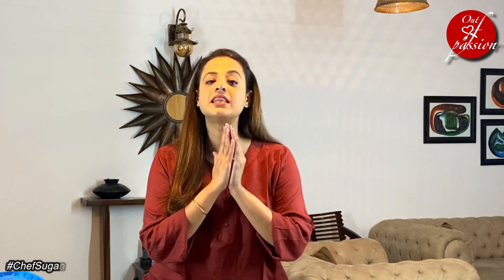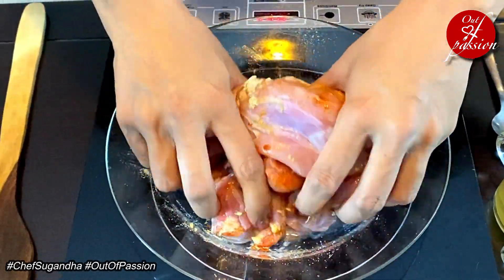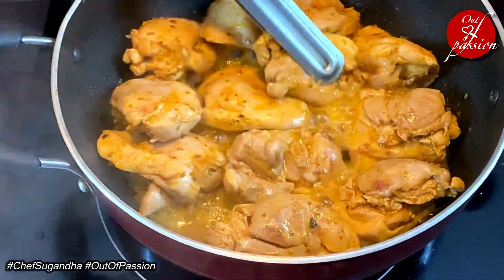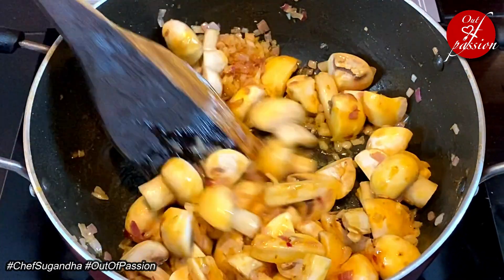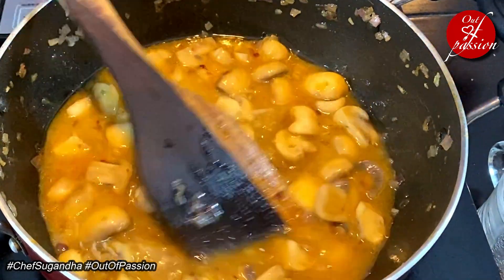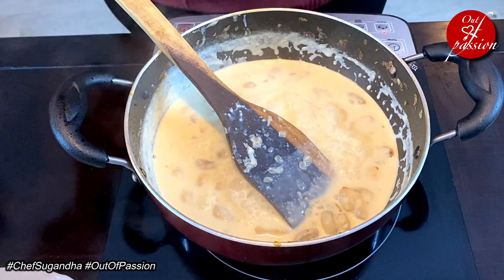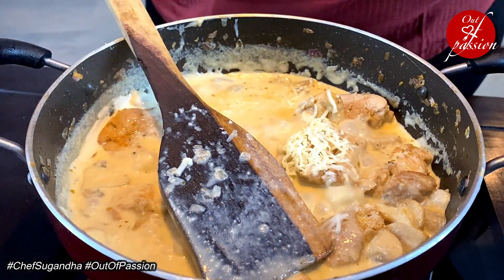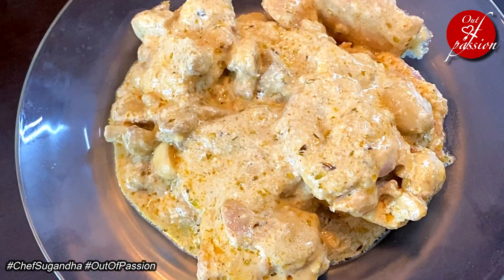Chicken in Creamy Mushroom Sauce | One Pot Chicken Recipe | Garlic Herb Mushroom Cream Sauce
Soft and succulent chicken pieces cooked to perfection in a creamy garlicky mushroom sauce is what this recipe has to offer. It’s a simple one-pot recipe that can be made in no time and without much hassle. It can serve as a great comfort meal on a weekday or a delicious main in your gatherings too.
Try it out with dinner rolls or any bread and indulge in some goodness, which is not a sin.

Ingredients
For marinade:
500 Gms Boneless Chicken thighs
1 tbsp lemon juice
Salt
1 tsp paprika
½ tsp oregano
½ tsp garlic powder
1 tbsp oil
For Sauce:
200 Gms Button Mushroom, Cut into halves
1 small onion, finely chopped
4-5 cloves of garlic, minced
1 cup chicken stock or water
1 cup milk
½ cup cream
1 cube cheese
1 tbsp butter
1 tbsp oil
Salt to taste
½ tsp crushed black pepper
½ tsp oregano
Parmesan for garnish

Method
1. Marinate the chicken with all the ingredients of the marinade and keep it aside for 15-20 minutes.
2. In a pan, heat some oil and sauté chicken till 80% cooked. Flip it in between. Take it out and keep aside once done.
3. Add butter in the same pan; add chopped onion and sauté for a minute.
4. Add mushrooms and let them sweat for about 2 minutes. Then, add garlic and sauté for a minute more.
5. Now add the chicken stock or water to de-glaze the pan and let it cook for about 2 minutes.
6. Add milk and cream to the pan and let it simmer for about 4-5 minutes. Add the chicken pieces to the sauce and season with salt, black pepper, and oregano.
7. Let the chicken simmer in the sauce and cook till well done. Add grated cheese and mix well.
8. Garnish with parmesan and serve hot.